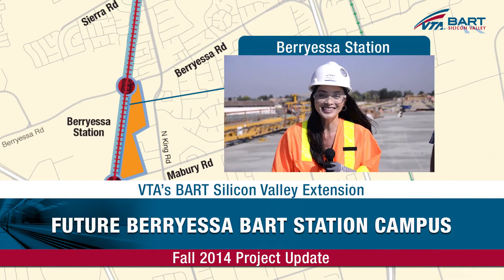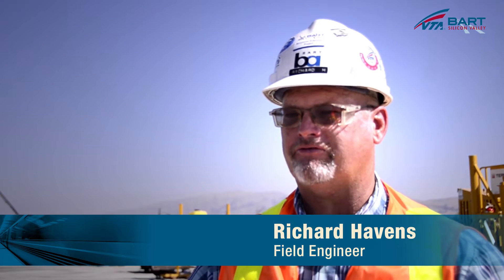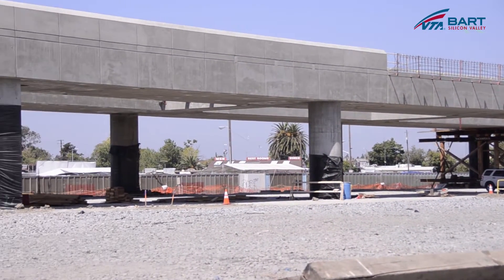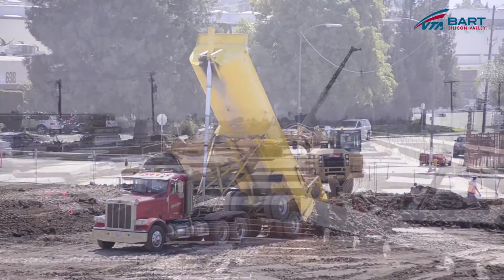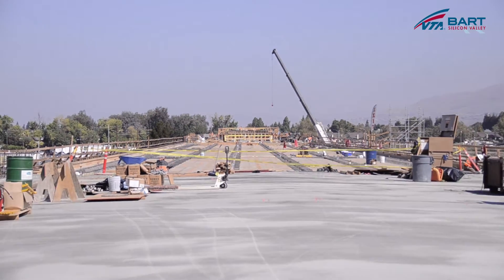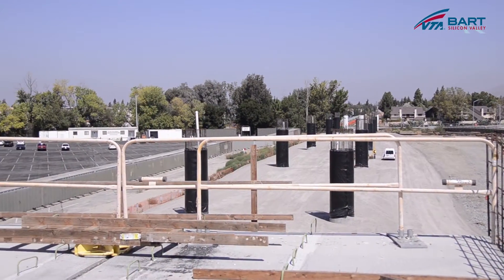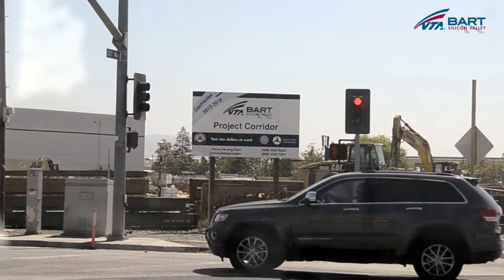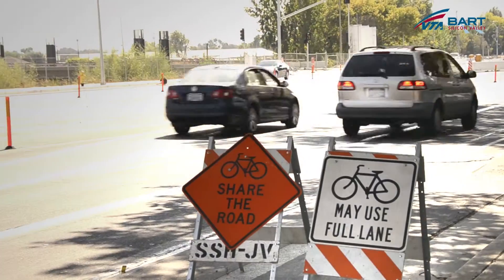Future Berryessa/North San José Station Campus - Fall 2014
As project crews continue constructing VTA’s BART Silicon Valley Extension, which spans 10 miles throughout Santa Clara County, members of the community can begin to see significant transformations at the location of the future Berryessa BART Station in San Jose. In this video, learn about VTA’s Berryessa Station platform and the work involved with building an elevated trackway for future BART trains. Also, get the latest information about additional activities planned in the area.